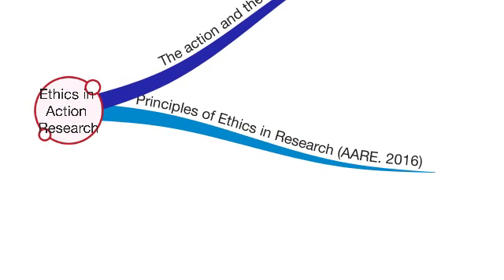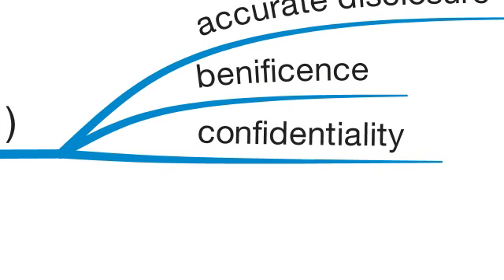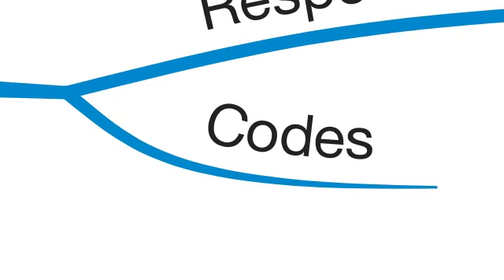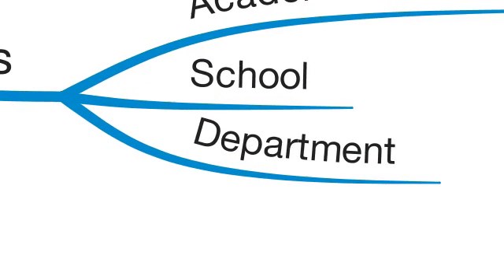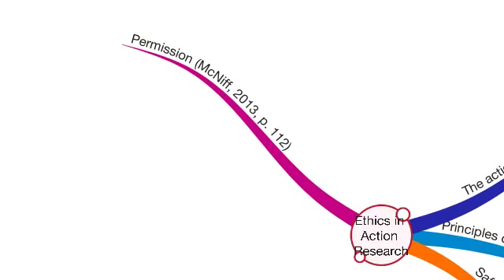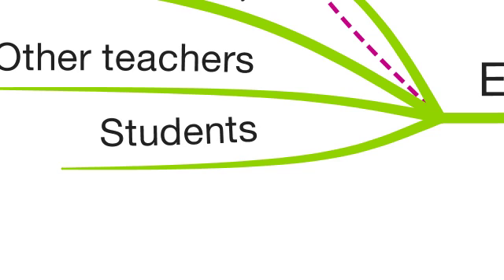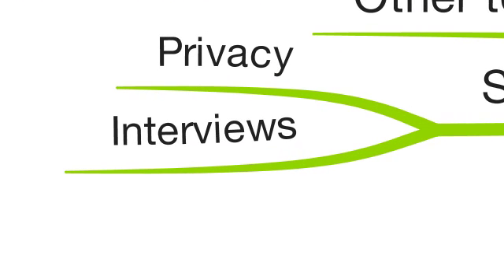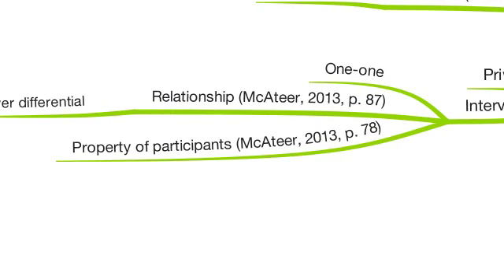Ethical considerations in action research